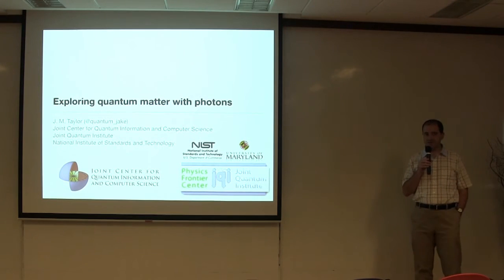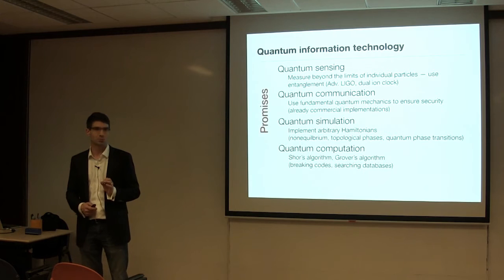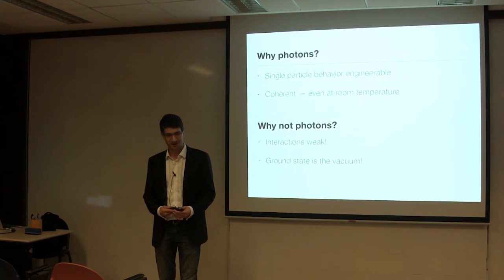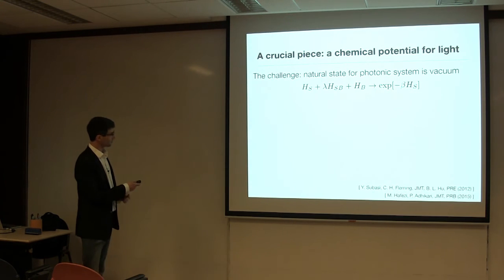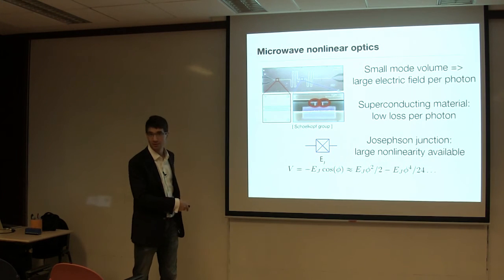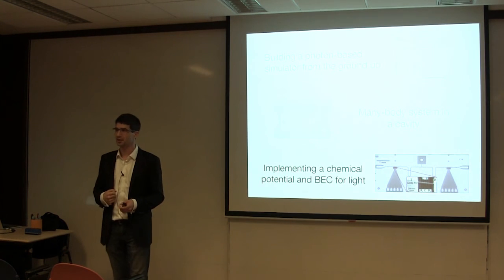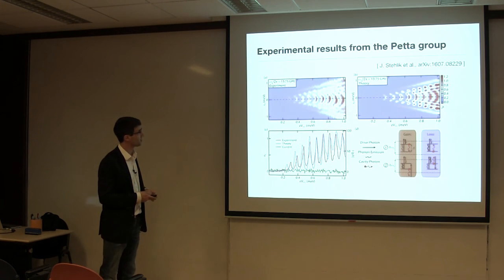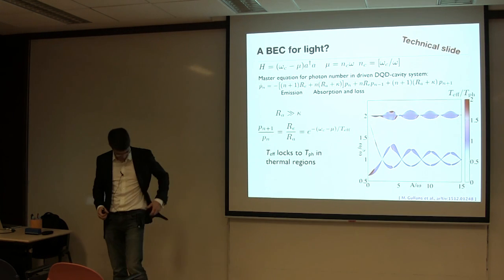COLLOQUIUM: Exploring quantum matter with photons (Nov 2016)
Speaker: Jake Taylor, Joint Center for Quantum Information and Computer Science, Joint Quantum Institute, National Institute of Standards and Technology

Abstract:
From the beginning of the 20th century, photons have provided a paradigm for the crucial effects of quantum mechanics. In this century, advances in quantum devices have led the way to strong photon-photon interactions, merging the best coherence properties of light with many-body physics. I will discuss our efforts for realizing nontrivial phases of matter using optical- and microwave-domain photons. While our ability to control the single-particle properties of light via photonic crystal and metamaterial techniques provides a useful tool kit for single-particle physics, going to the many-body regime has crucial challenges to be overcome. I will emphasize how we can overcome these difficulties, by developing strong nonlinearities with light, creating a chemical potential for photons, and extending these ideas into other gauge theories.